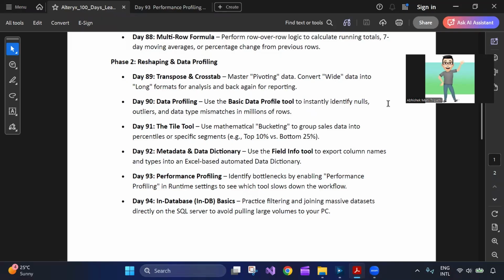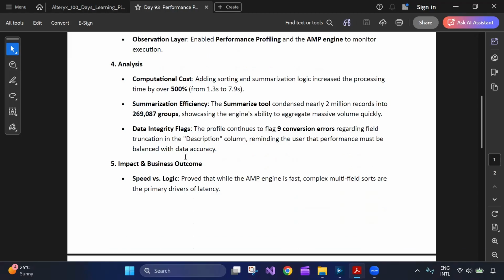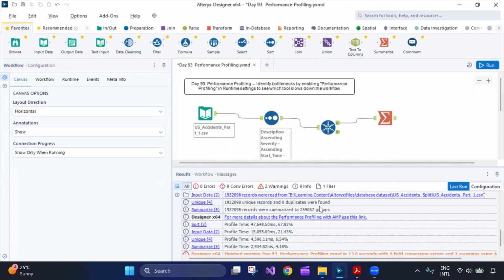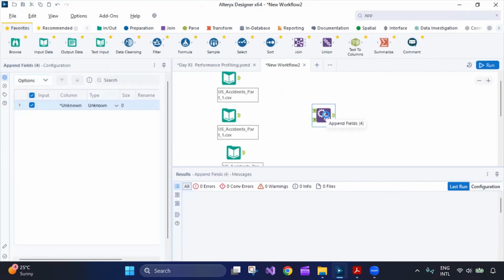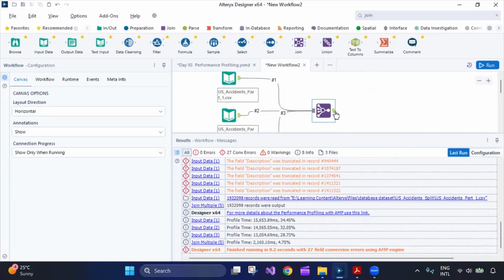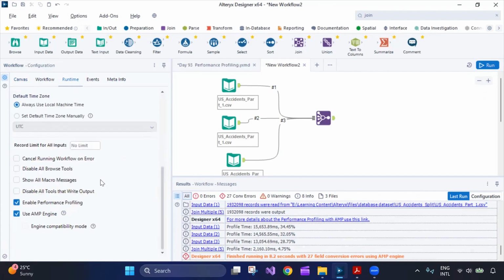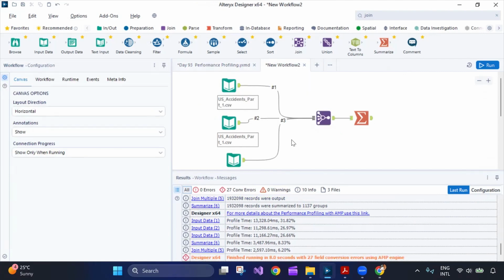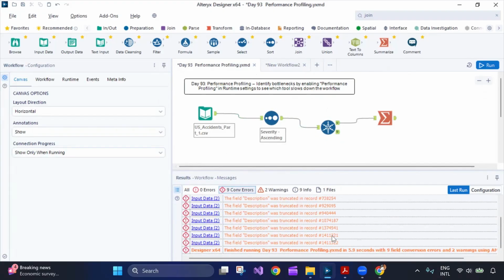Alteryx Day 93 – Performance Profiling Explained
In today's video, you'll learn how to use Performance Profiling in Alteryx to identify workflow bottlenecks and optimize execution time.

By enabling Performance Profiling in the Runtime settings, you can see exactly which tools consume the most processing time, helping you build faster, more efficient, and production-ready workflows.

⚡ What is Performance Profiling?

• Understanding workflow performance analysis
• Why performance optimization matters
• Common causes of slow Alteryx workflows

🛠 Enabling Performance Profiling

• Navigate to Runtime settings
• Enable Performance Profiling
• Run the workflow with profiling enabled
• View execution statistics and timings

📊 Reading the Performance Report

• Tool execution time
• Percentage of total runtime
• Identifying bottlenecks
• Comparing tool performance

Hands-On Activities

✅ Enable Performance Profiling in Runtime settings
✅ Run a large workflow and collect metrics
✅ Identify the slowest tool in the workflow
✅ Optimize expensive transformations
✅ Compare execution time before and after optimization

🏢 Enterprise ETL

• Optimize large-scale data pipelines
• Reduce overnight batch processing time
• Improve workflow scalability

📊 Business Intelligence

• Speed up dashboard refresh workflows
• Optimize reporting pipelines
• Improve data preparation performance

☁️ Data Engineering

• Handle millions of records efficiently
• Optimize joins, unions, and aggregations
• Reduce infrastructure costs through faster execution

🤖 Workflow Automation

• Monitor production workflows
• Detect performance regressions
• Improve SLA compliance

Common Performance Bottlenecks

• Large Join operations
• Multiple Sort tools
• Unnecessary Browse tools
• Complex Formula expressions
• Inefficient RegEx patterns
• Reading unnecessary columns or rows
• Repeated processing of the same data

✔ Remove unnecessary Browse tools before production
✔ Filter data as early as possible
✔ Select only required columns
✔ Avoid unnecessary Sort operations
✔ Cache reusable datasets when appropriate
✔ Optimize Join keys and data types
✔ Replace complex formulas with simpler logic when possible

By the End of This Video, You Will Be Able To:

• Enable Performance Profiling in Alteryx
• Identify workflow bottlenecks quickly
• Interpret execution statistics
• Optimize workflows for better performance
• Build scalable, enterprise-ready ETL solutions

• Runtime Settings
• Performance Profiling
• Join Tool
• Sort Tool
• Formula Tool
• Browse Tool
• Performance Report

Perfect For

Data Analysts, ETL Developers, Data Engineers, BI Developers, and Alteryx users looking to build high-performance, production-ready workflows.